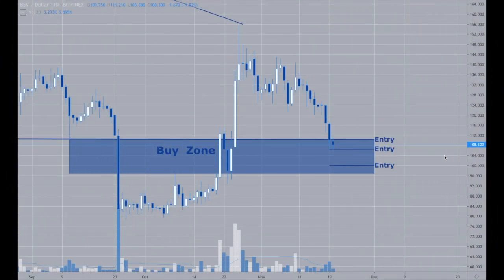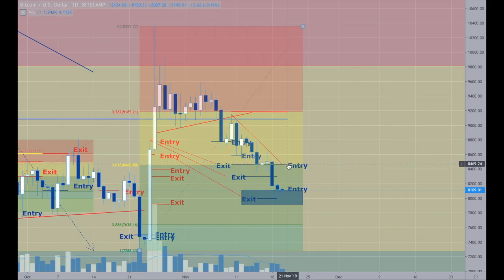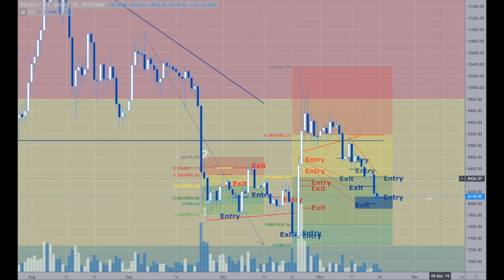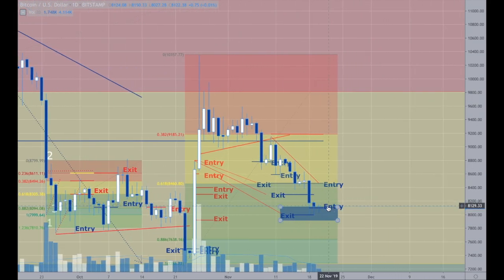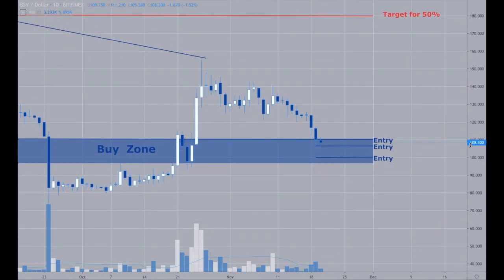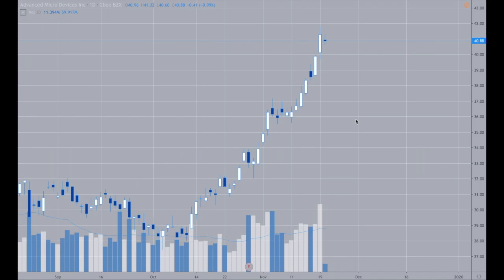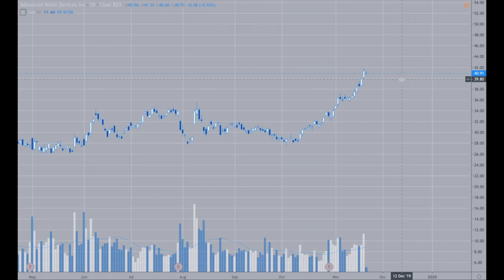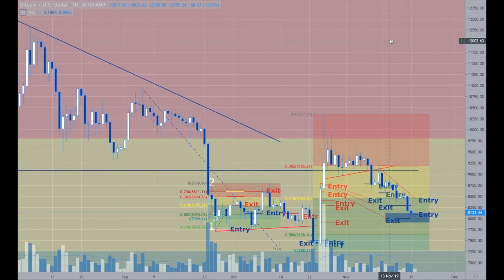Platinum Plus Update November 20th, 2019